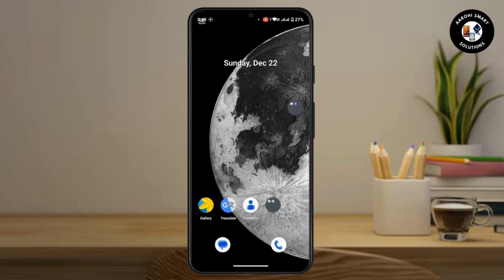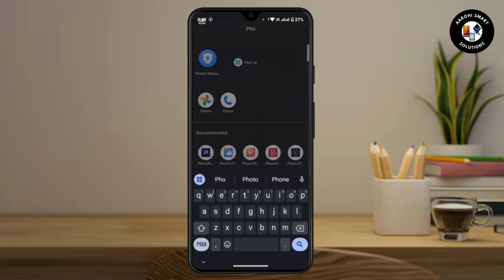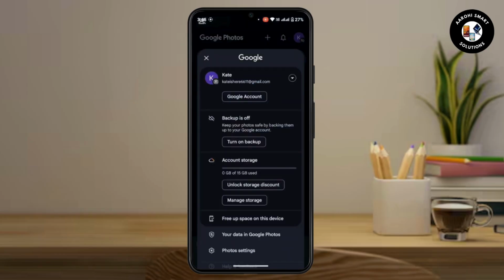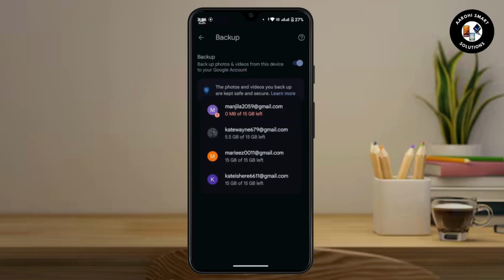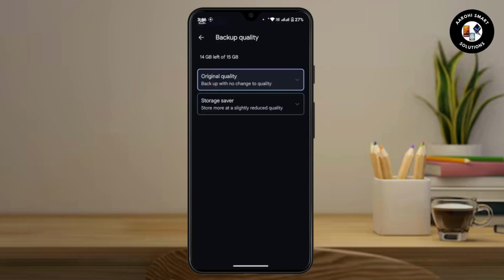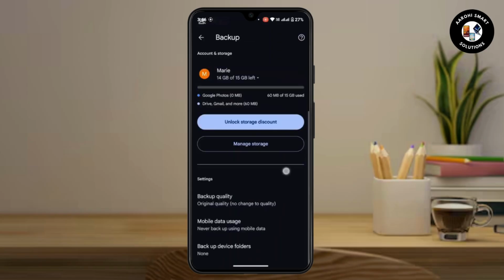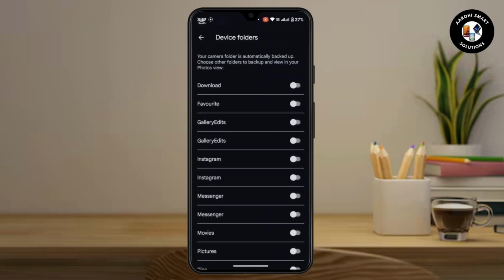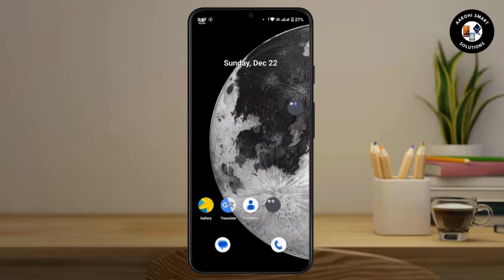How to Backup Photos and Videos to Google Account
Want to keep your photos and videos safe? This video will show you how to back up your photos and videos to your Google account easily and securely. Whether you're asking, "How do I back up my photos to Google?" or need help with the Google Photos app, this tutorial has you covered. Learn the steps to automatically upload your media and free up space on your device while keeping your memories secure. Watch now to start backing up your photos and videos to your Google account today!

Timestamps:
00:00 How to Backup Photos and Videos to Google Account
00:10 How Do I Back Up My Photos to Google?